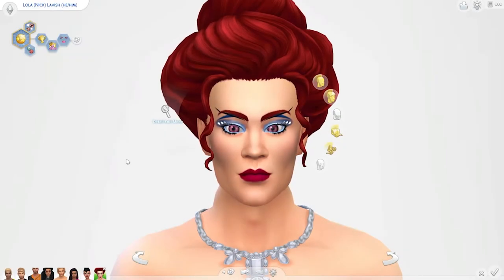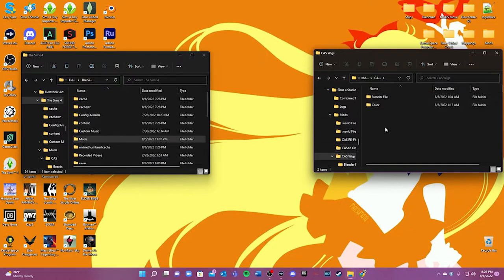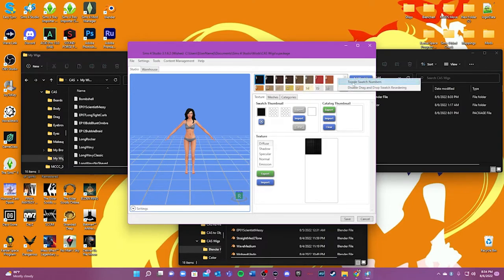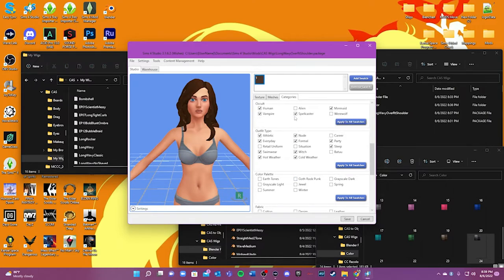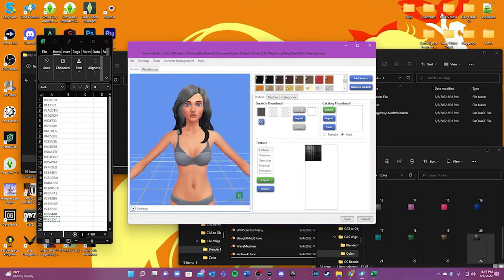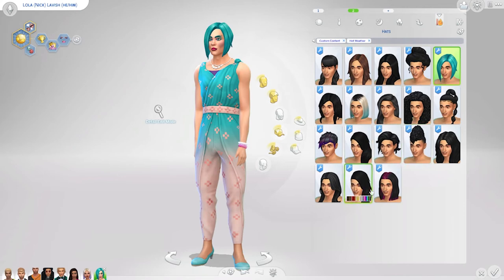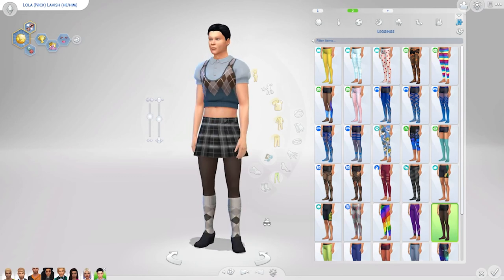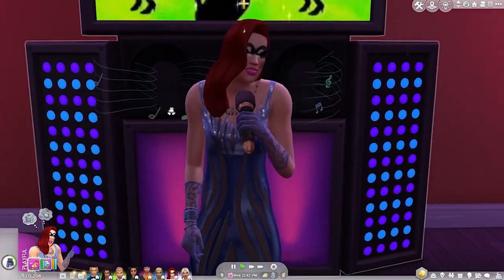Sims 4: Wig Creation Tutorial - Let's Make A WIG!!!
I don't know about you all out there, but I play with Drag Queens and I really wanted to be able to customize not only the style but the color also, and the fact that we can only have one color as our permanent hair is so annoying. So, after scouring the internet I came across this amazing tutorial by LeeLeeSims showing us how to convert any Sims 4 hair into a fabulous wig!

I decided to take what I've learned from her tutorial and create it into a video to give you a step-by-step walkthrough on exactly how to do it and specifically how I did it and convert every color for a specific hair into a wig and share some useful tips on how to go about it in the simplest way I know.

LINKS

The videos and this YouTube channel, in general, may contain certain copyrighted works that were not specifically authorized to be used by the copyright holder(s), but which we believe in good faith are protected by federal law and the fair use doctrine for purposes such as criticism, comment, news reporting, teaching, parody, or research, is not an infringement of copyright. All video is for education and/or entertainment purposes only.